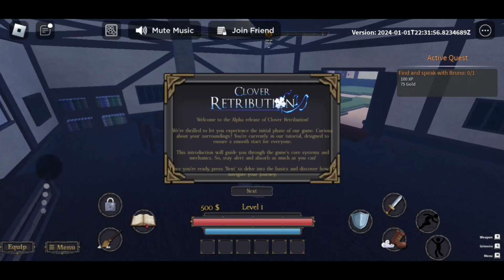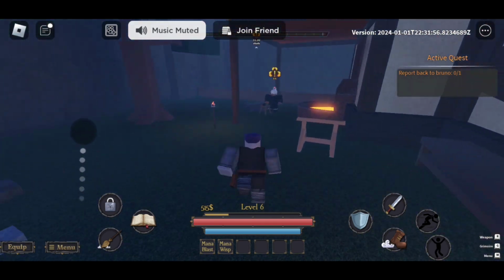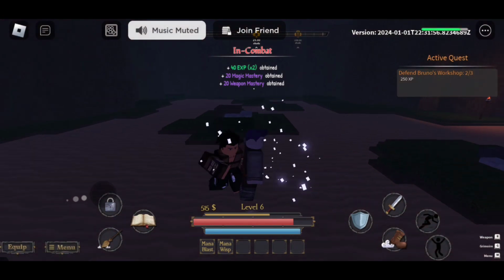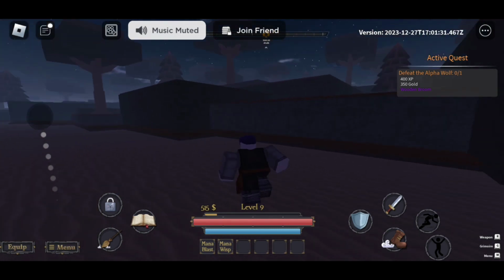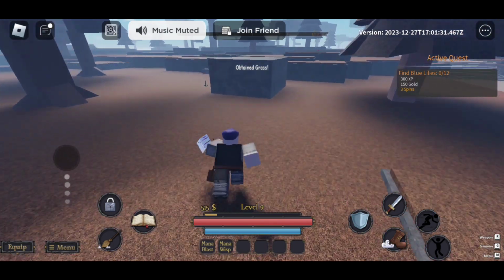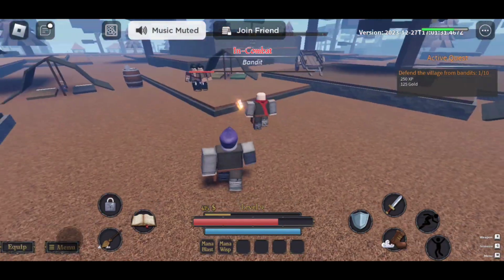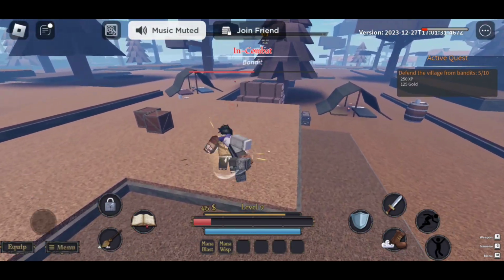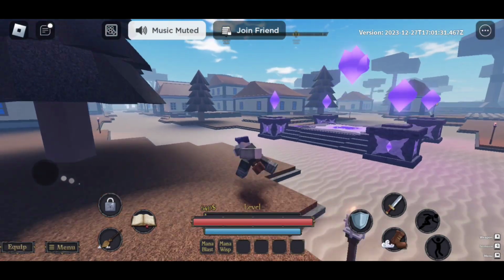Playing a new release black cover on roblox Clover Retribution